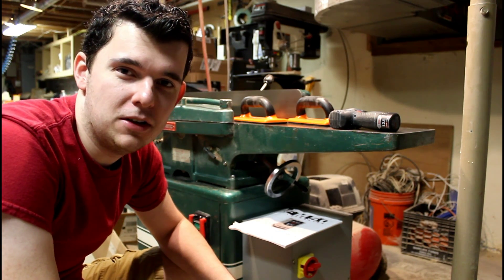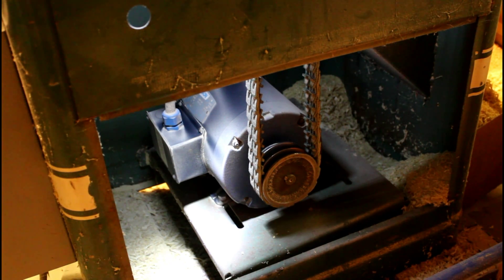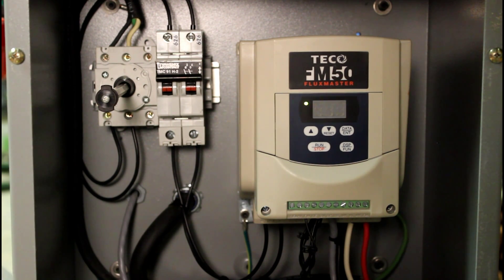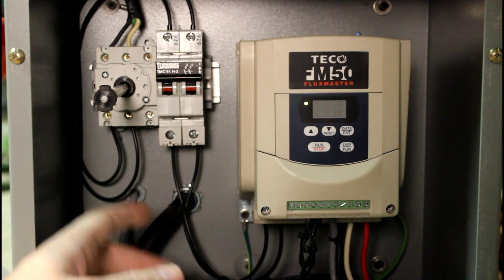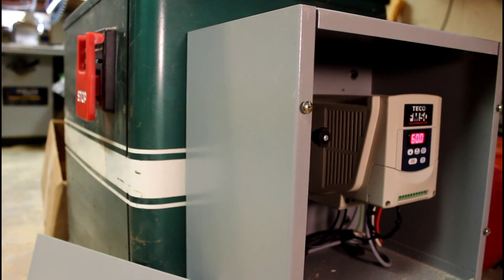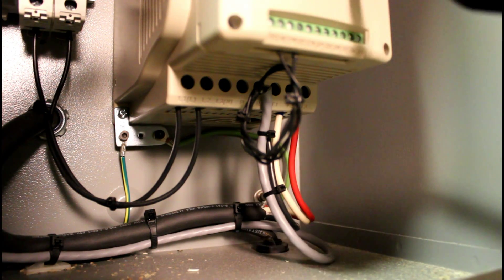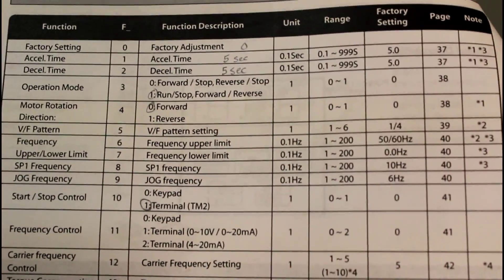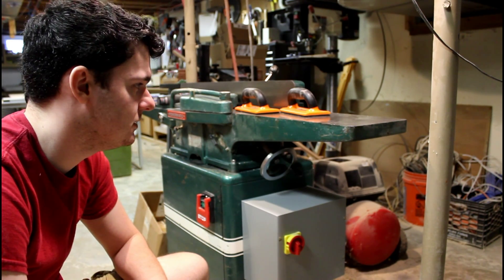Tool Reviews: Teco FM50 Variable Frequency Drive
This video is a more in depth application of the controls for this machine I've shown in previous videos. In it I show how I installed and configured this variable frequency drive to provide both 3 phase power to the motor as well as add some features as well.

It's worth mentioning something I didn't want to cloud this particular video with and that is speed control. A jointer does not need speed control and can run at full motor RPM but for machines like a drill press or lathe, a VFD might be used primarily for speed control and some additional IO. The VFD gives you such a wide range of speeds as it varies the frequency and voltage to the motor. A pot or knob can be added as an input to these or you can purchase versions or kits with them to give you ultimate control of your motor.

Also, while ideal, a local circuit breaker at the machine and the rotary disconnect are not required to make this work. It's probably overkill for most people, but the circuit breakers in your home are far inferior to these MCBs that offer better protection specific to the type of load. A disconnect could be replaced with a simple light switch too, any way to denergize the unit. Keep in mind that you should never put a switch in series with the motor output, and that you should only use the low voltage inputs for controlling the output of the VFD.

(You will want to size this to the branch circuit, just don't cut it close on the circuit load, when in doubt size it larger than you need.)

(Just get the longest one they have and cut it to size once you get everything mounted in the enclosure.)

Circuit Breaker: You really do not need to do this as the VFD has internal protection but if you want to just go with any MCB (Miniature circuit breaker) That is din rail mount and mount it next to the disconnect, 2 Pole, sized with accordance to circuit load/demand).

(Note: Any metal box will do and don't be partial to this one, I chose it because it is inexpensive and fits the VFD perfectly. Do size it to the one you purchase though as these come in different depths and you may need a larger box or get away with a smaller one)

A good place to buy Teco VFD's, DIN Rail, Disconnects and Circuit Breakers: